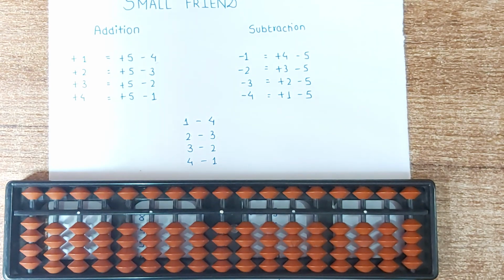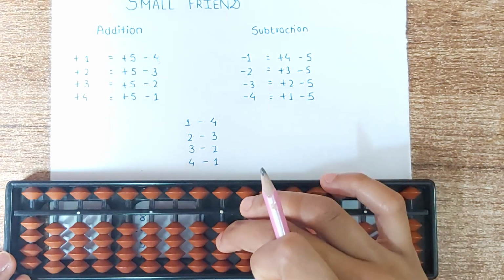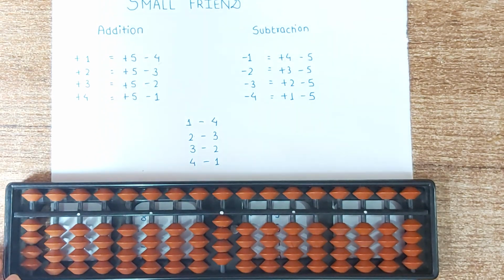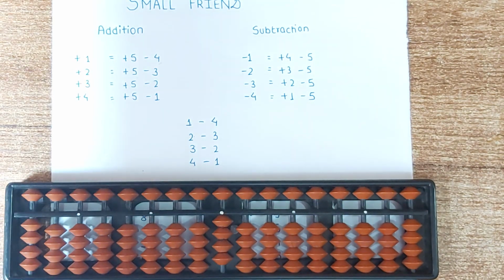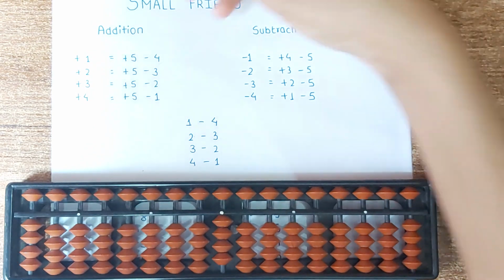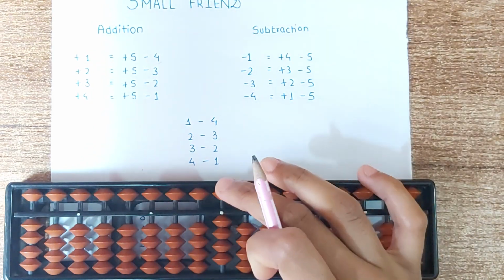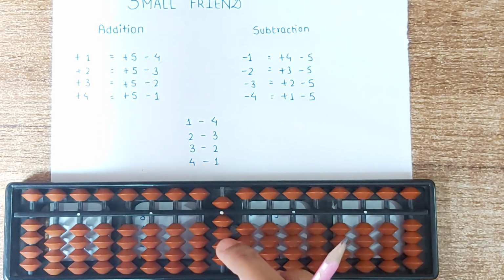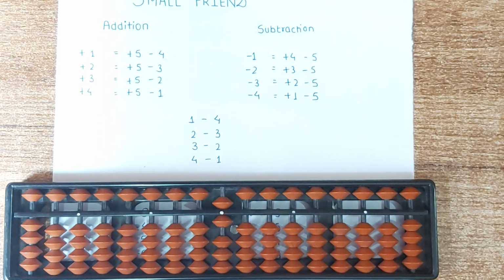Abacus-02||Small friend formula||How to use small friend concept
Small friend conceot is a very useful technique while doing sums in abacus.